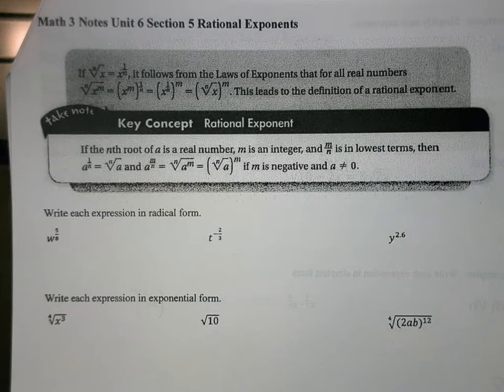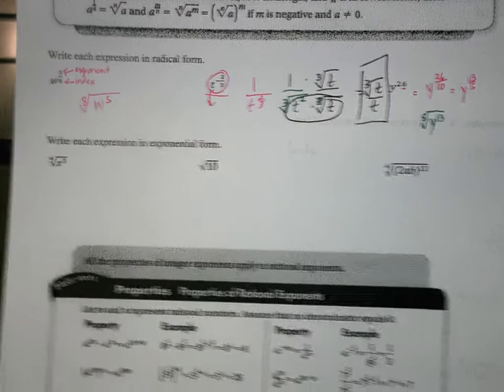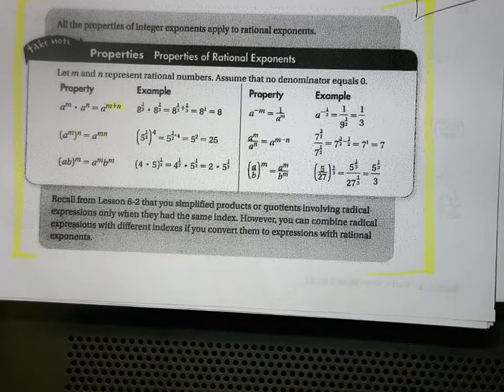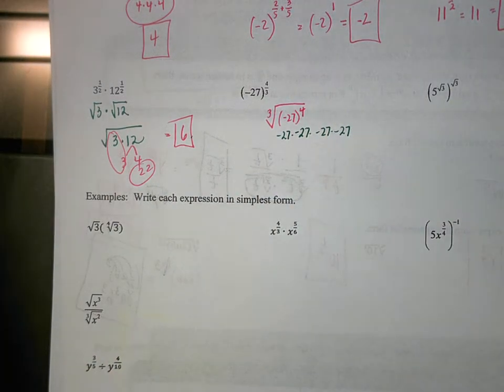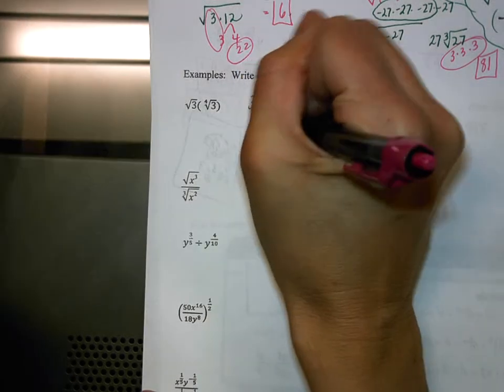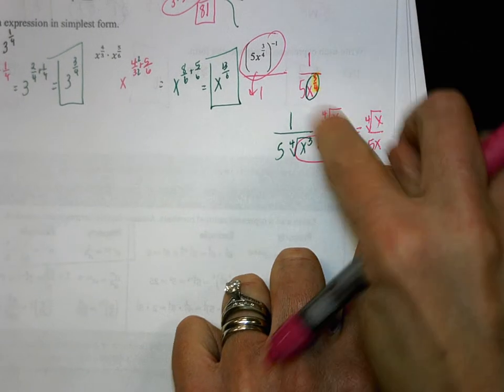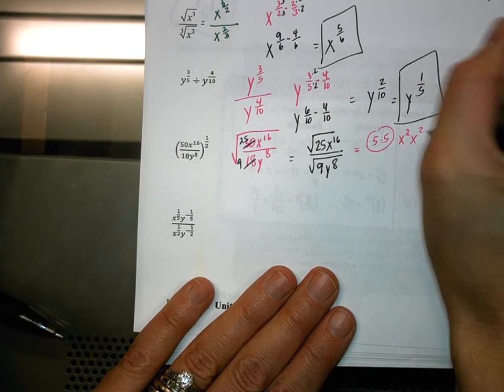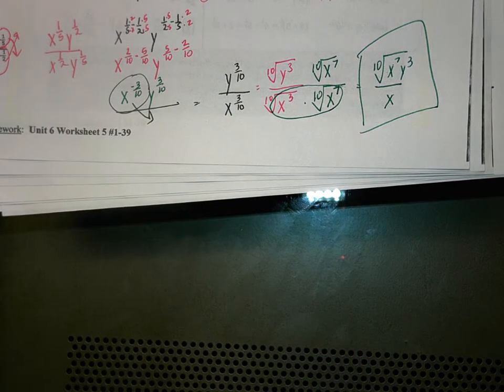Math 3 Unit 6 5 Notes Rational Exponents